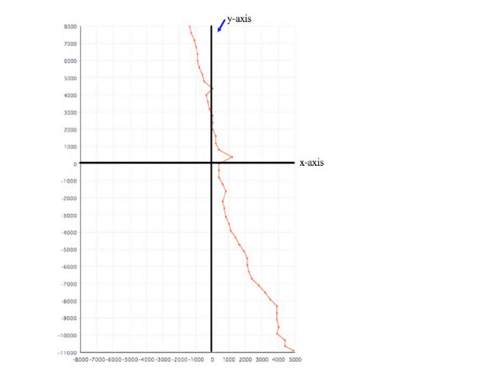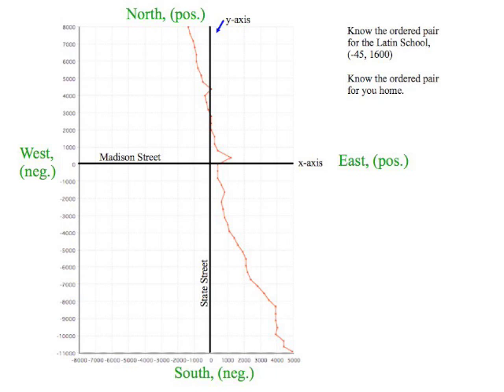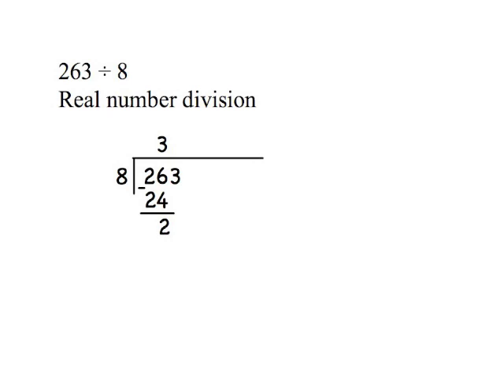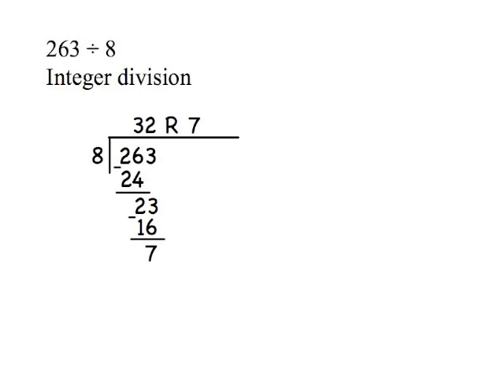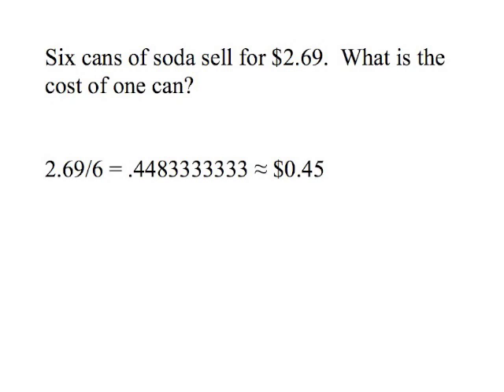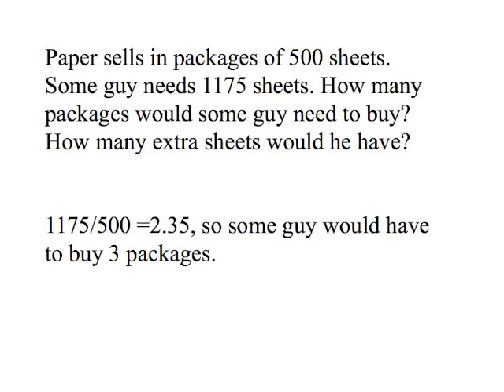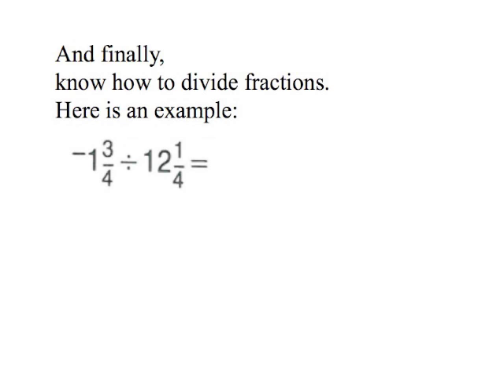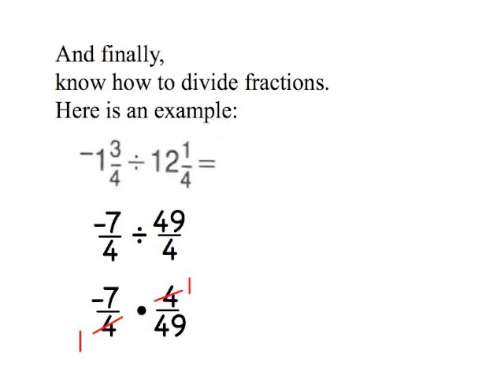Review for Quiz #4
Video solution to a weekly middle school math problem.